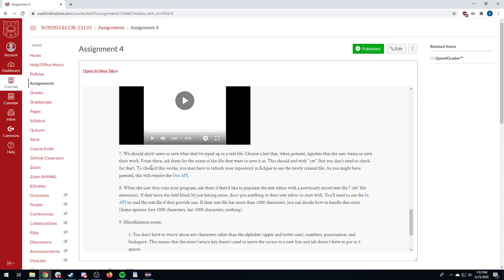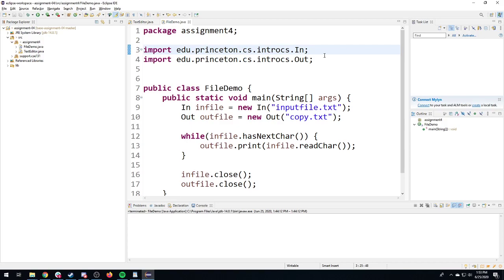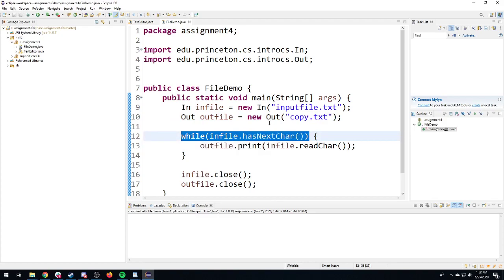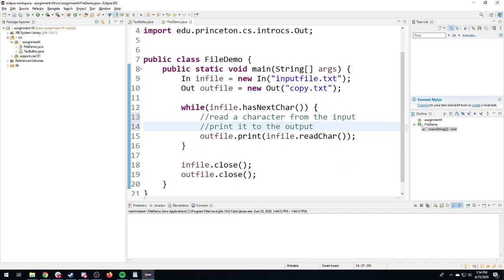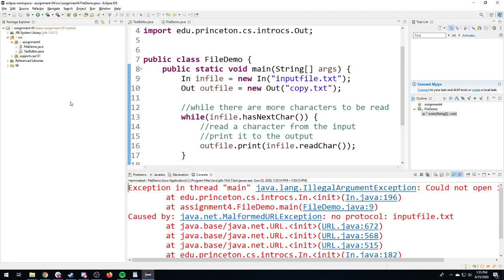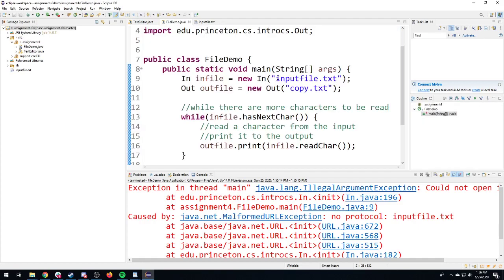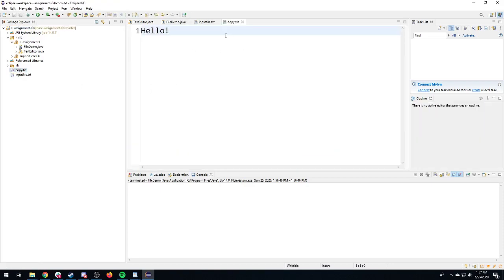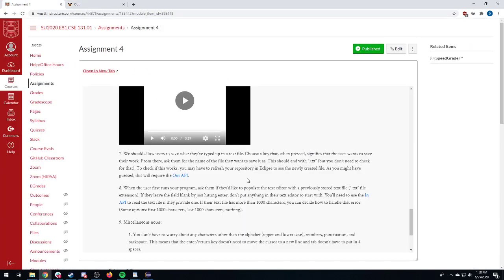CSE131 - Assignment 4 Tips